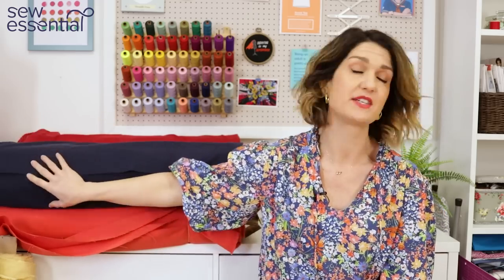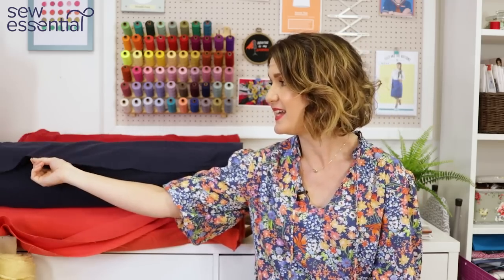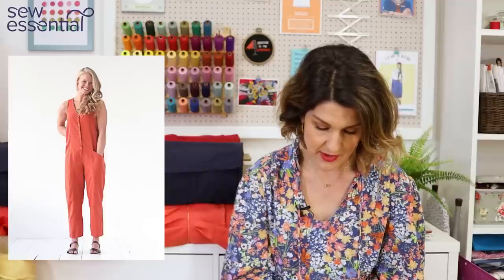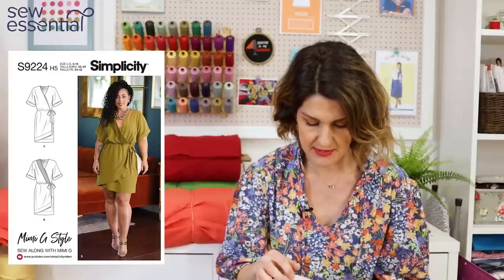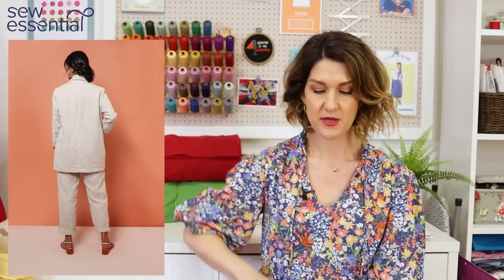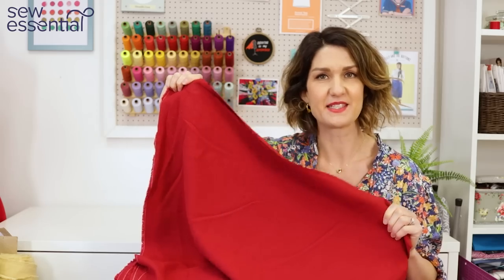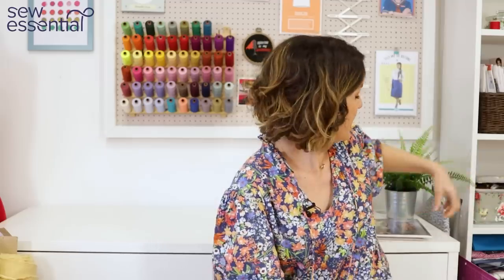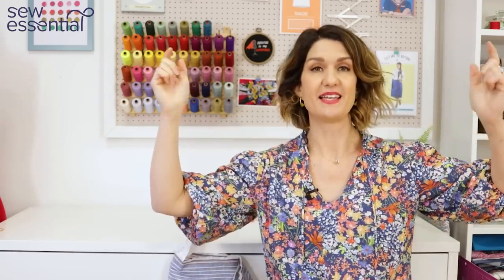Summer Sewing Trends - Linen Looks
Linen is perfect for summer sewing projects, made from natural fibres, breathable, easy to sew and machine washable. More importantly it is always on trend and there are so many key looks for summer 2022 nailing the linen vibe. Check out my pattern picks and our gorgeous linen cotton mix range of fabrics for contemporary jumpsuit, dress, shorts, waistcoat and trouser sewing inspiration. As always everything I mention is linked below and is available on our website.

00:00 Introduction
01:02 Linen tips
05:22 Jumpsuits
08:42 Wrap dresses
11:13 Jackets
13:16 Fitted dress
15:29 Waistcoats
18:01 Wide leg trousers